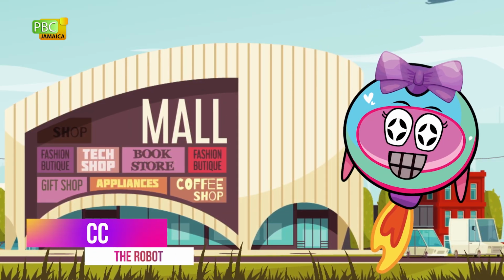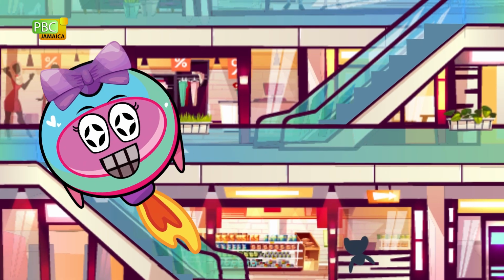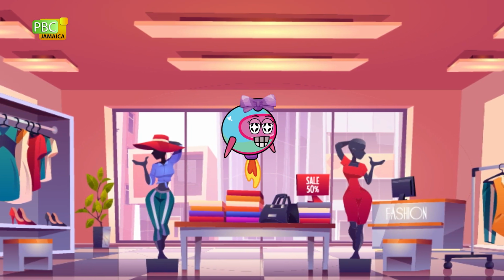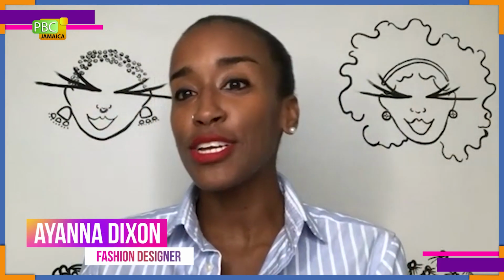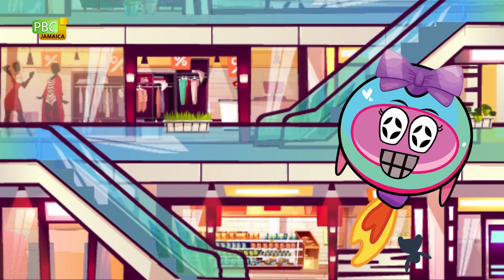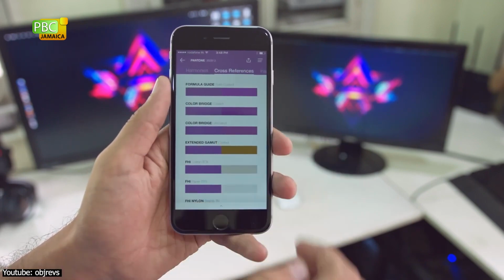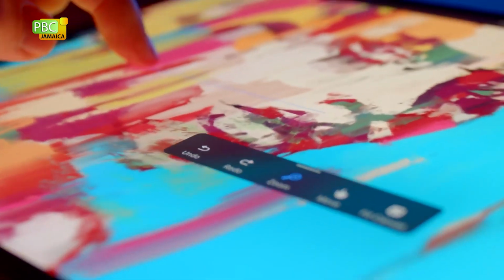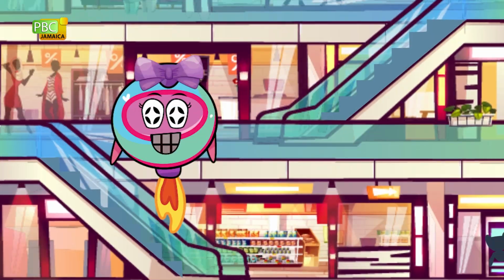Coding 101 - Episode 7